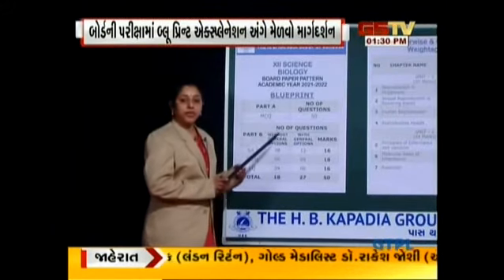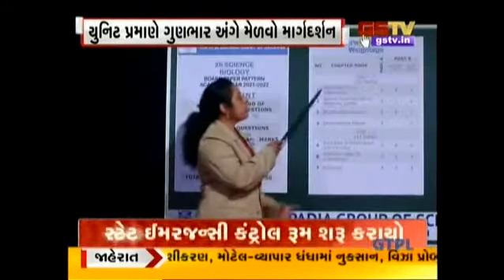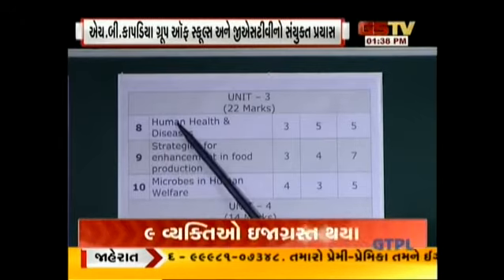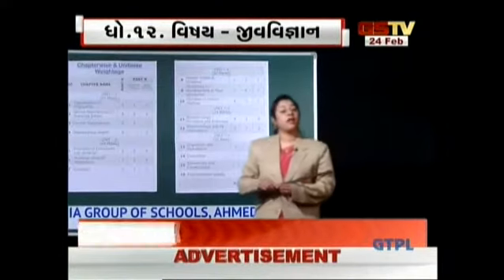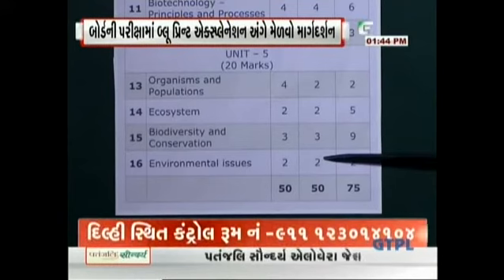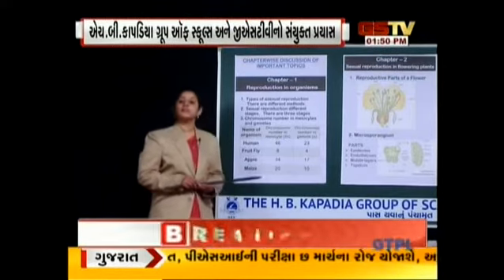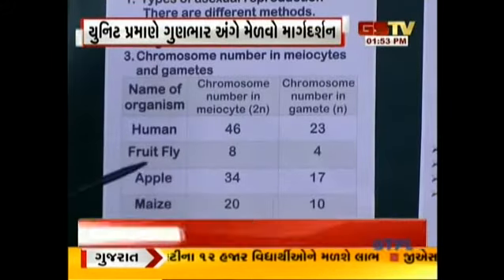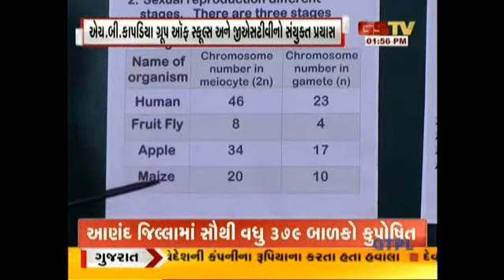પાસ થવાનું પંચામૃત : જુઓ અમારી વિશેષ રજૂઆત (24-02-2022)